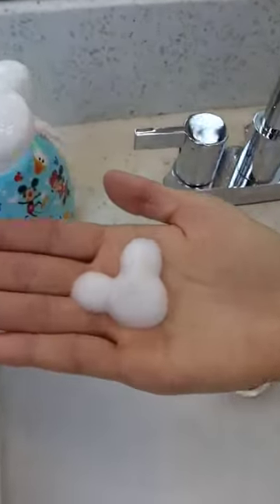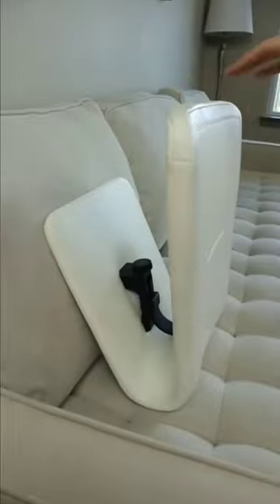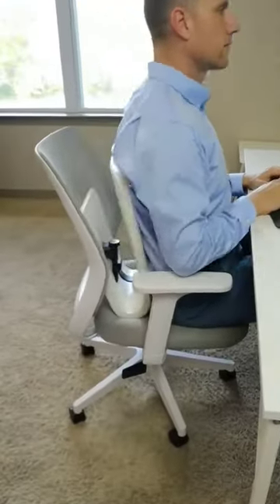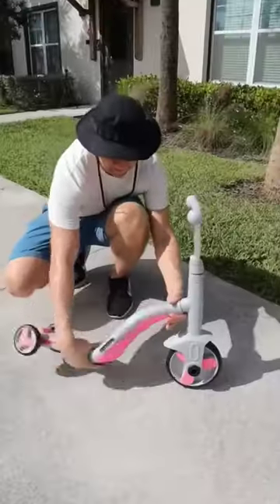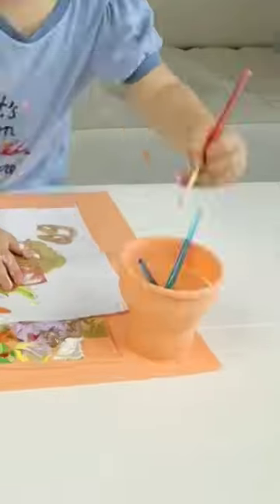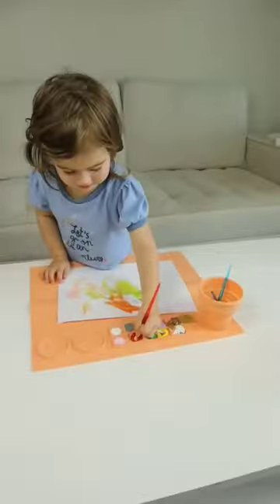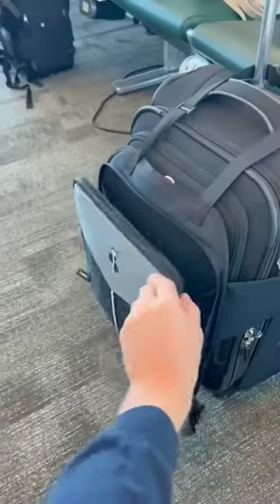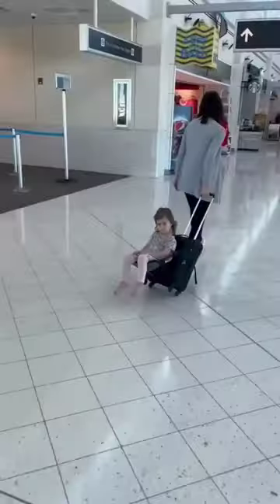Four parenting must-haves_ 🤔